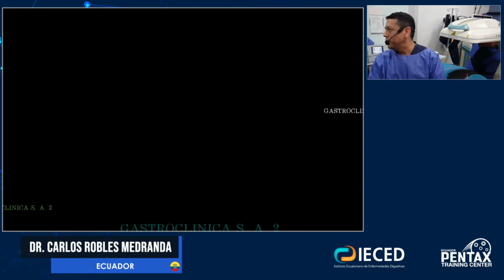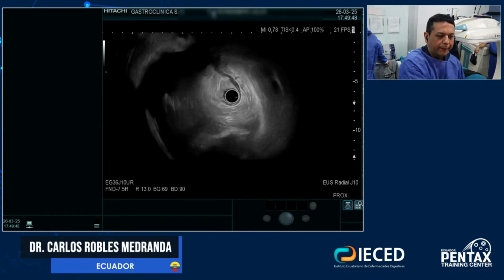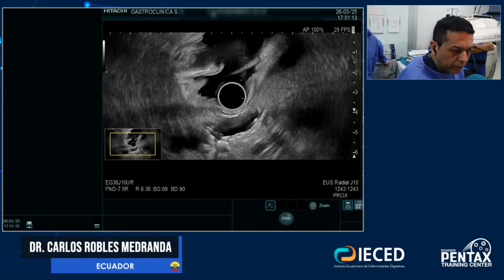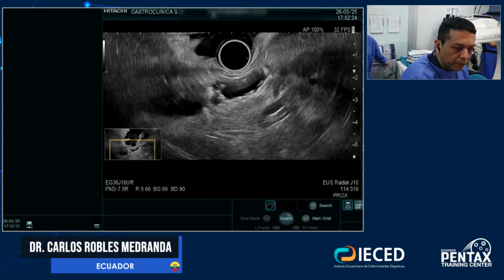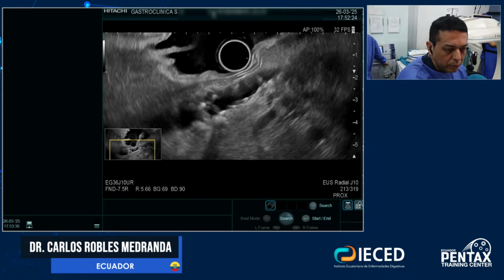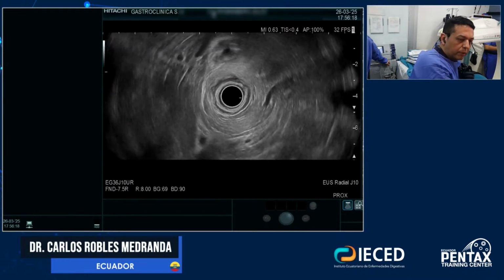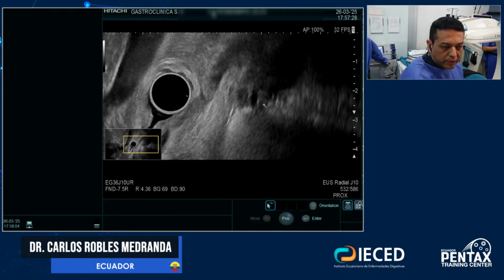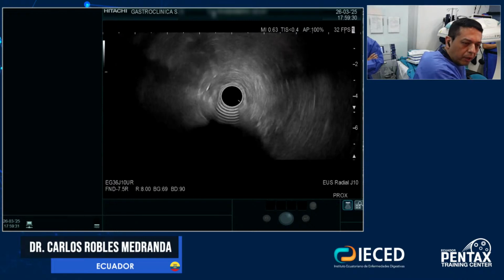HOW TO EVALUATE A PANCREATIC DISEASE (PART 1)